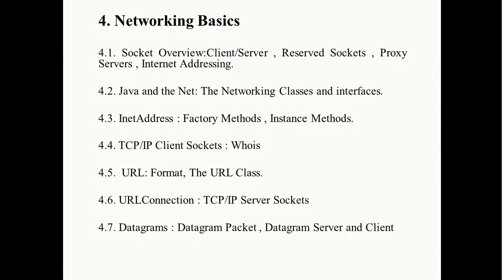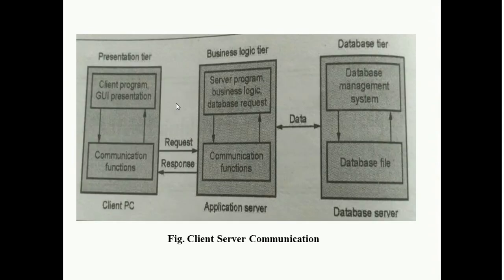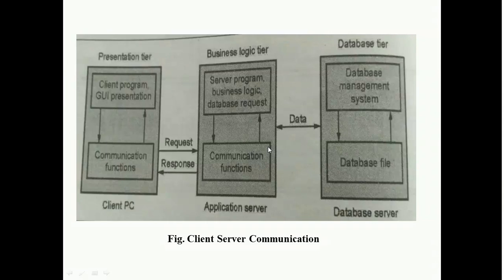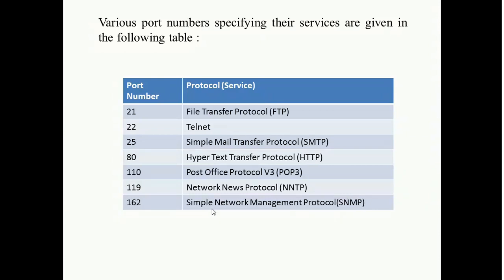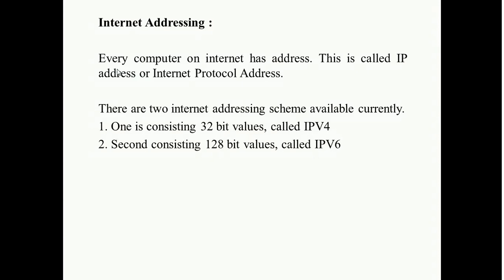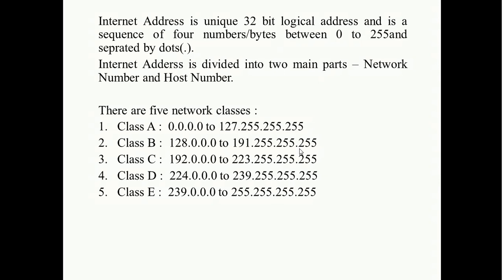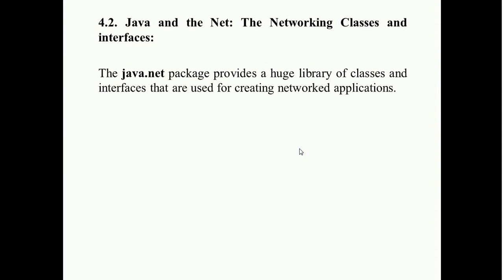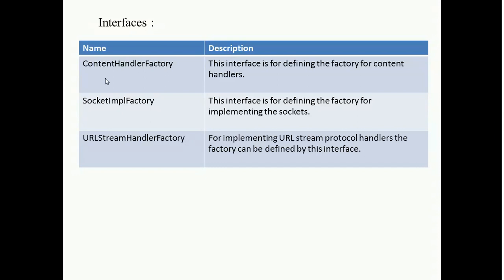AJP UNIT 4-1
Socket Overview